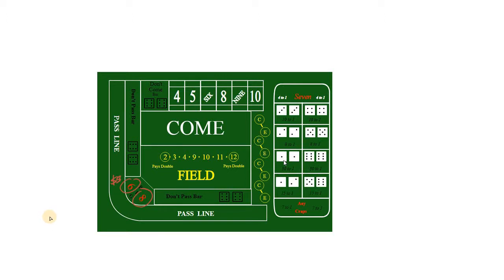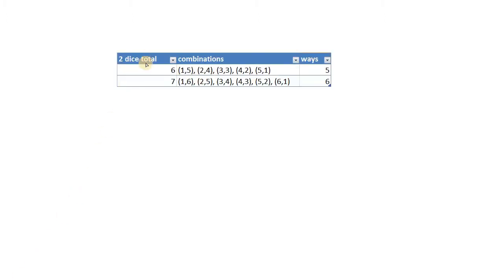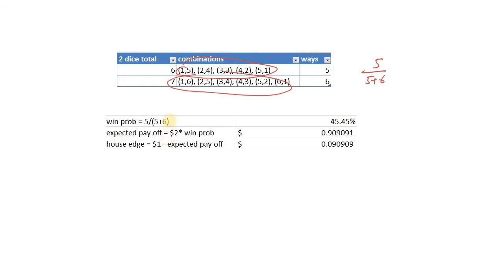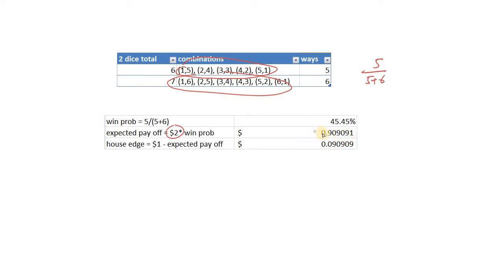Craps 101 - Never bet on Big 6 and Big 8?